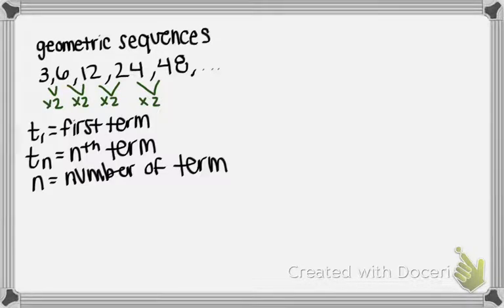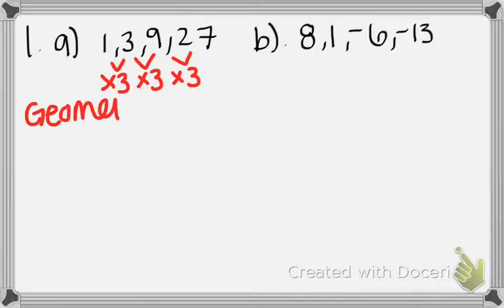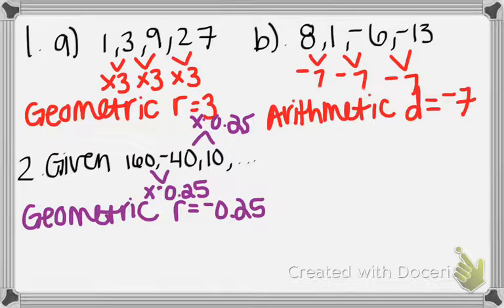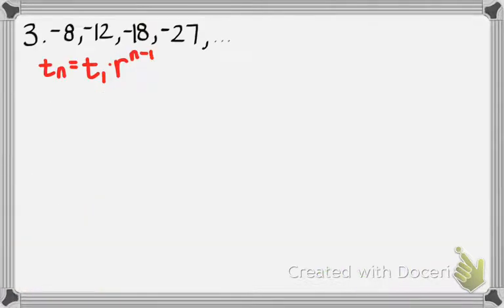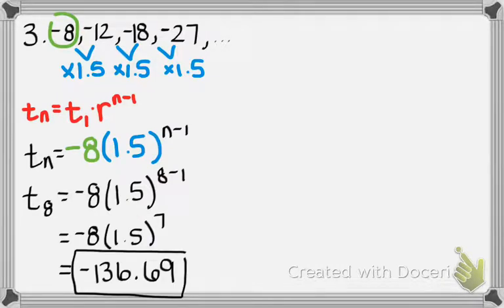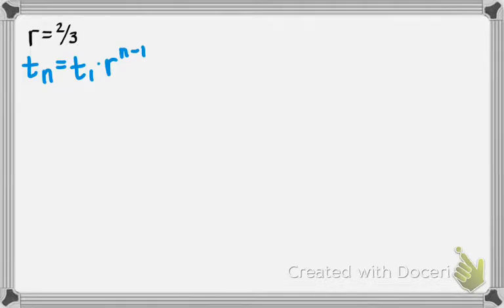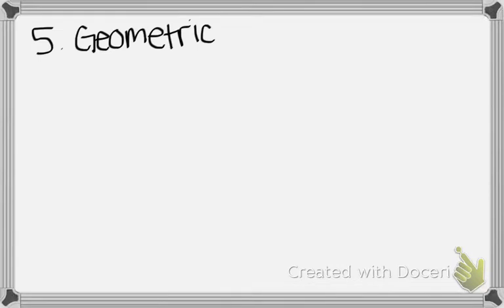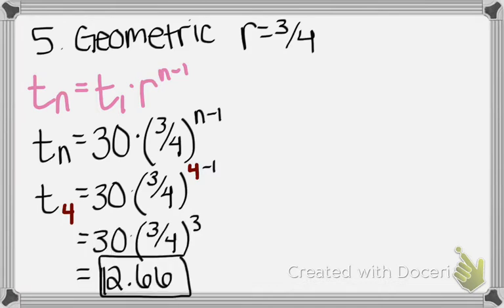Algebra 2 Geometric sequences notes